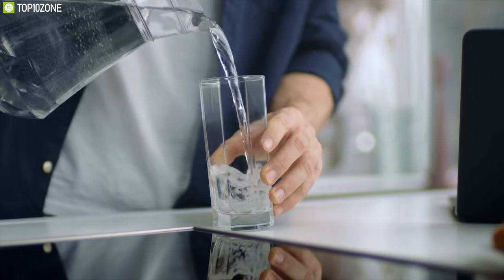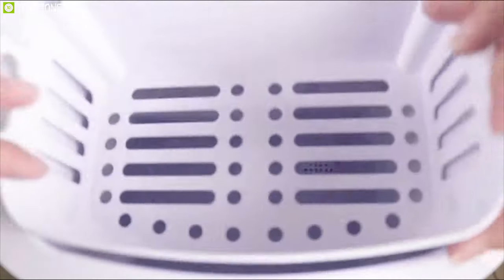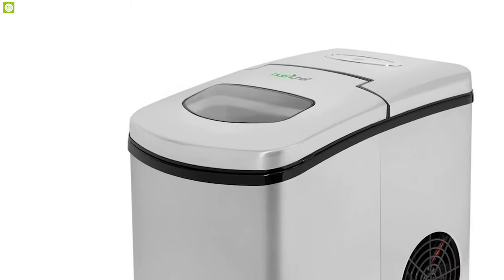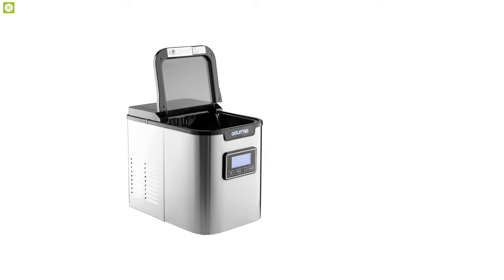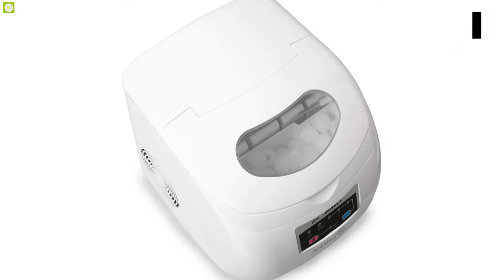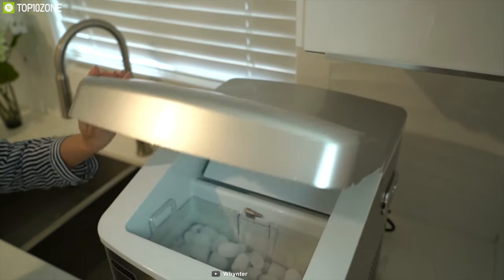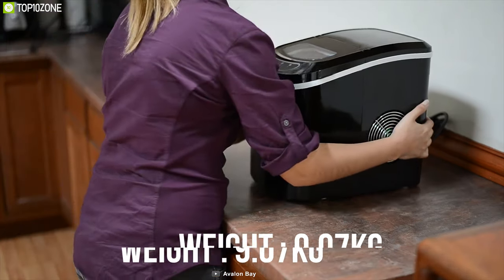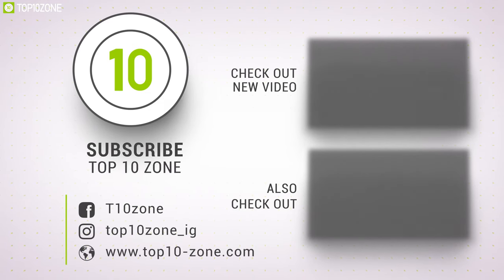Top 10 Best Countertop Ice Maker Machine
Top 10 Best Portable Ice Makers that are designed in compact form-factor and will make your ice-making experience a breeze.

0:00 - Introduction

01:20 - 10. Igloo ICEB26WH Countertop Ice Maker

02:42 - 9. Costway Countertop Ice Maker

03:58 - 8. NutriChef Ice Maker Machine

05:12 - 7. Gourmia GI500

06:22 - 6. Magic Chef Portable Countertop Ice Maker

07:31 - 5. Ivation Countertop Ice Maker

08:40 - 4. DELLA Portable Electric Ice Maker

09:53 - 3. Whynter IMC-491DC Portable Ice Maker

11:14 - 2. Avalon Bay AB-ICE26R

12:39 - 1. NewAir AI-100R